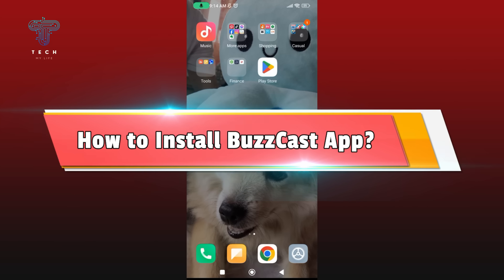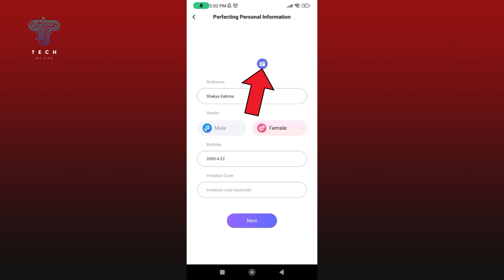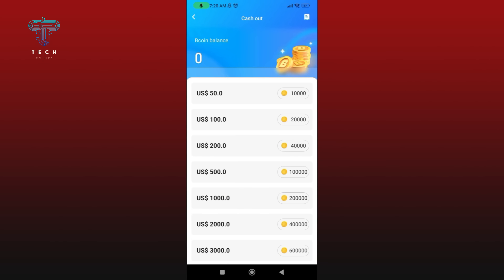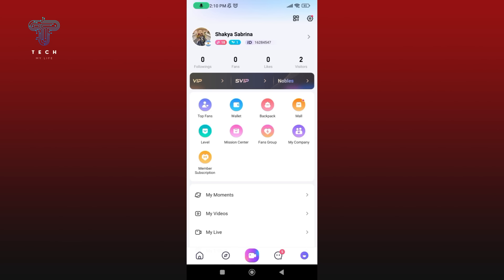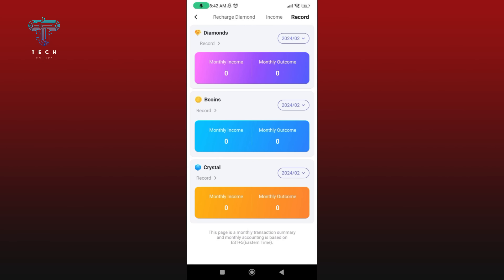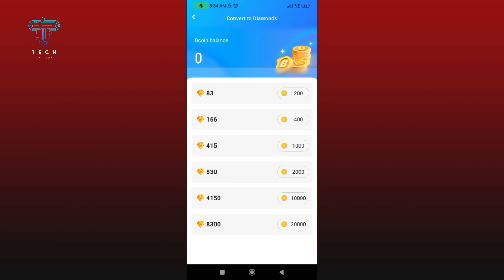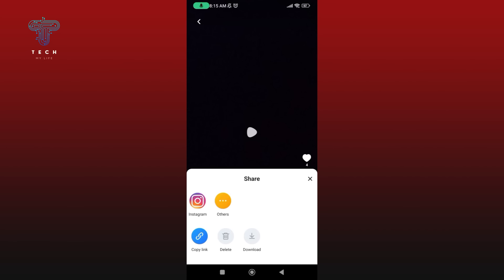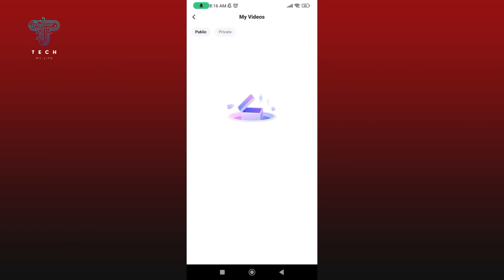BuzzCast Tutorial: Mastering Live Streaming and Broadcasting (Part 1)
Learn how to master live streaming and broadcasting with our BuzzCast tutorial. Whether you're new to live broadcasts or looking to enhance your skills, this comprehensive guide covers everything you need to know. Discover how to set up, manage, and optimize your live streams on BuzzCast. From engaging your audience to leveraging advanced features, our tutorial provides step-by-step instructions and tips to help you succeed in the world of live broadcasting. Start streaming confidently with BuzzCast today!